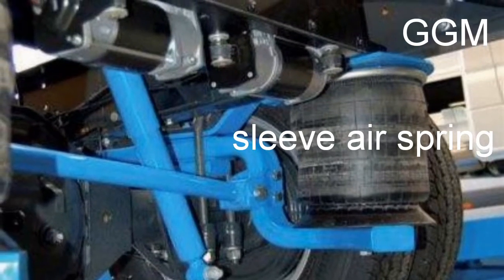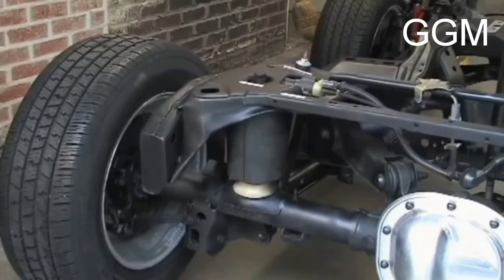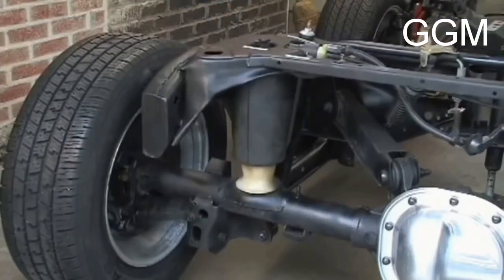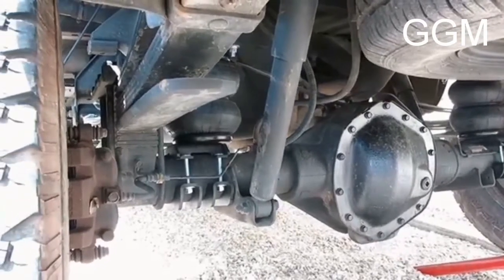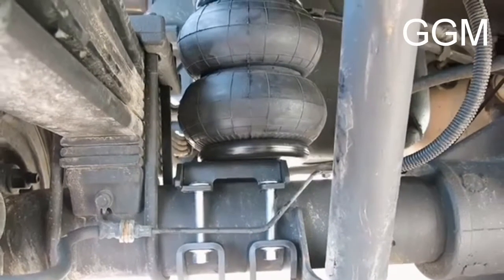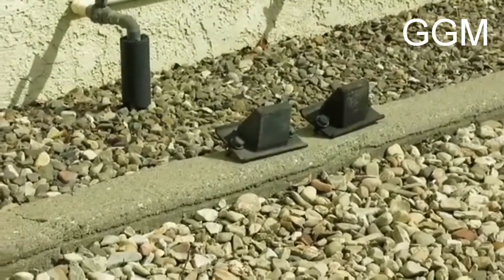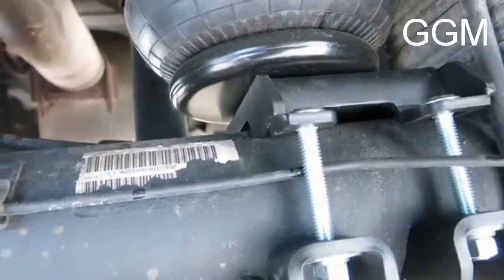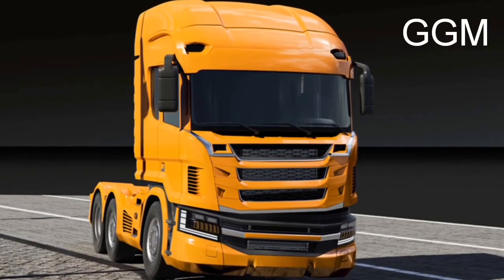DIFFERENCE BETWEEN ROLLING LOBE (SLEEVE) AIR SPRING AND CONVOLUTED BELLOW AIR SPRING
air spring is a shock absorber that uses pressurized air as cushion  instead of metal spring.
rolling lobe air spring uses a single rubber bladder which folds in ward and rolls outward depending on far  and which direction it is moved .
so the main difference is that rolling lobe (sleeve)  air spring  are designed for lighter weight(load) and they are often used for adjusting  ride height.
while
convoluted air spring also knows bellow type  air springs are made from heavy duty,metal wire reinforced rubber  that come with one or two  bellows  as you see,
use this email if you want to get solution for the question